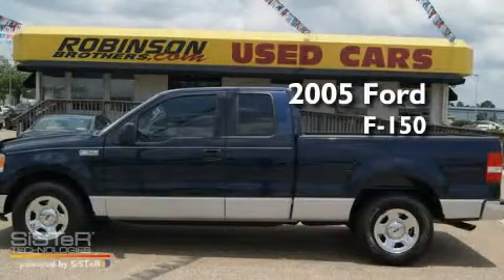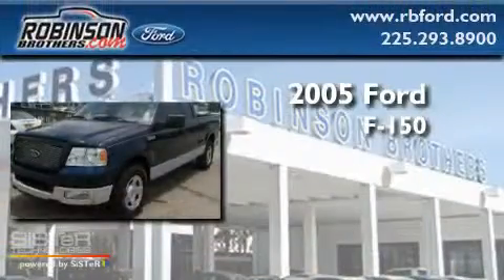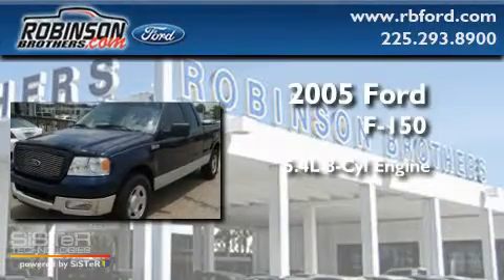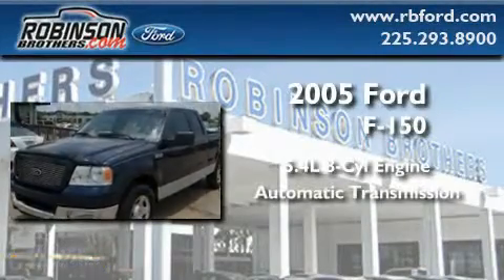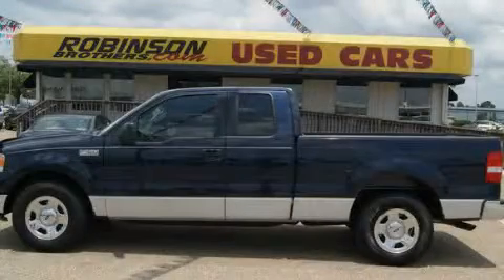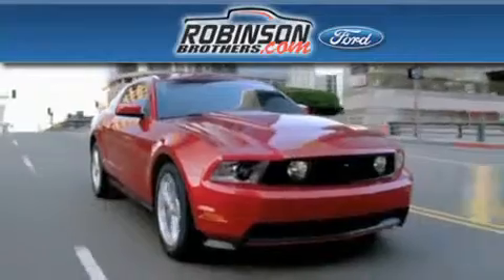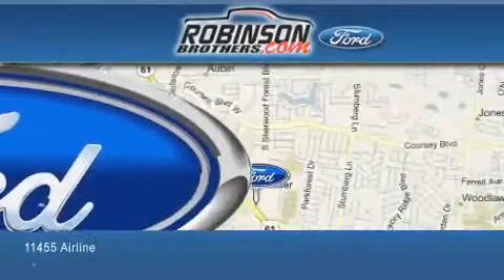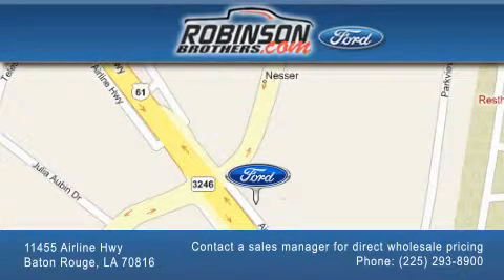2005 Ford F-150 Baton Rouge LA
Year : 2005

 Make : Ford

 Model : F-150

 Engine : 5.4L V8 SOHC

 Trans . : Automatic

 Exterior : Blue

 Miles : 99,200

 Interior : Gray

 Stock : F374FZ

 11455 Airline Hwy